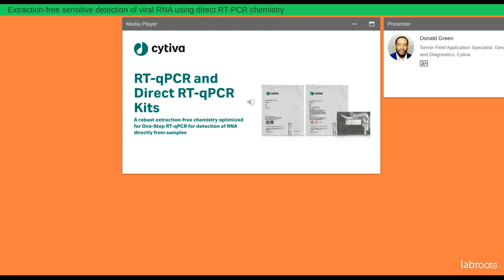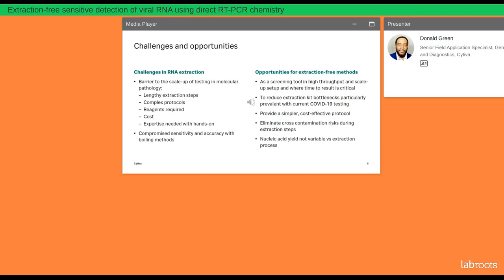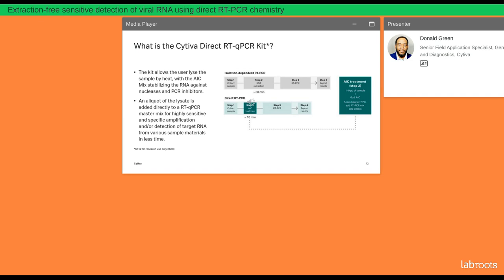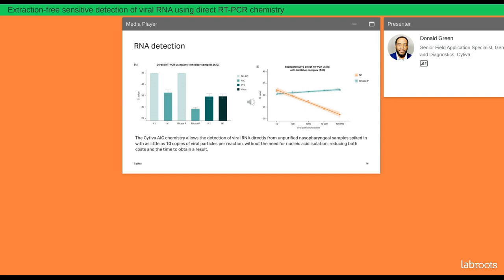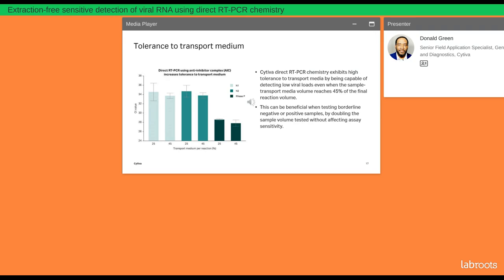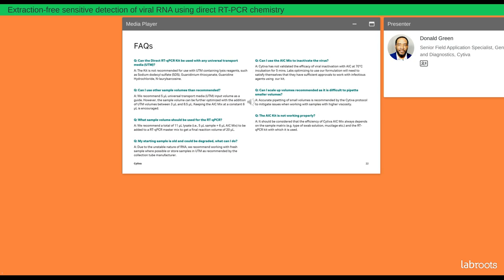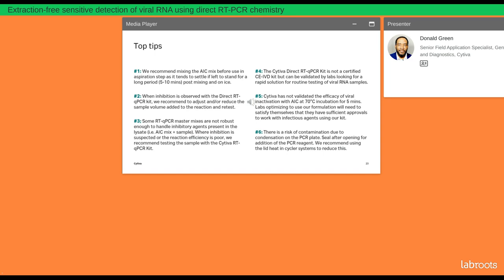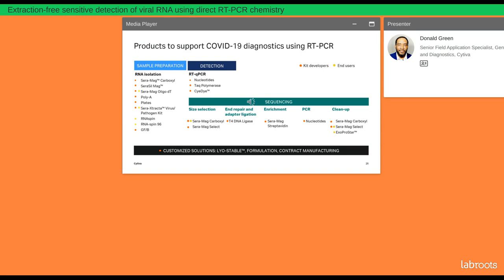Extraction free sensitive detection of viral RNA using direct RT PCR chemistry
Presented By: Donald Green

Speaker Biography: Donald has worked in a variety of disciplines related to the field of molecular research. He began his research career in Biomedical Engineering at Mississippi State University and later in Neuroscience studying Autism Spectrum Disorders at the University of Mississippi Medical Center. Over the past eleven years, he has worked in the research industry for well-established life sciences organizations in several roles, including, Field Engineering Specialist, Field Application Specialist, and Clinical Application Specialist. Along his varied path he has gained experience in clinical diagnostics, lab developed tests, and helping develop start-ups focused on Next Generation Sequencing (NGS) using targeted sequencing for Oncology. He continues to use his knowledge to help get new and older labs up and running with new assays or projects. Whether it is contributing to a new kit or instrument development, he enjoys working through the process.  Donald values assisting biotech companies and labs find solutions for problems as they grow and adapt to the continuously changing tech landscape. For him watching them get to the next level is one of the most rewarding aspects of his job. If you were to peek at his personality profile, you would see his core skill set is what you call an integrator, meaning he specializes in bringing multifaceted teams together to drive goals to completion. What Donald genuinely wants above all else is to help labs kickstart and achieve their goals allowing them to continue to use science to make it a safer and healthier world.

Webinar: Extraction-free sensitive detection of viral RNA using direct RT-PCR chemistry

Webinar Abstract: Nucleic acid amplification tests (NAAT) are a reliable, sensitive, and accurate diagnostic approach used in viral detection. The approach involves the isolation of nucleic acids from a sample, which is not only time and resource consuming but increases the chances of accidental contamination and human error. In a period of high demand, such as the COVID-19 pandemic, treatment, monitoring, successful management and control relies on the rapid and accurate detection of viral pathogens. Direct reverse transcriptome polymerase chain reaction (RT-PCR) from unpurified samples promises to reduce the time and resources required for sample testing by eliminating the need for the isolation of nucleic acids. This presentation provides an overview of the technical limitations of this approach and provides an overview of a proprietary chemistry that helps to overcome challenges with sample degradation and sensitivity levels in the detection of viral particles.

Earn PACE Credits:
1. Make sure you're a registered member of LabRoots
2.